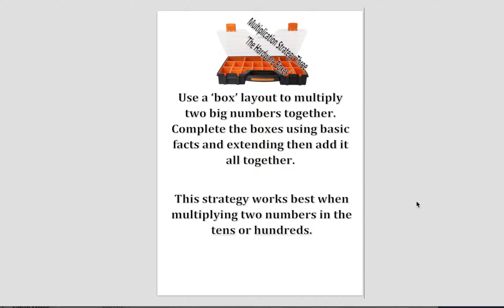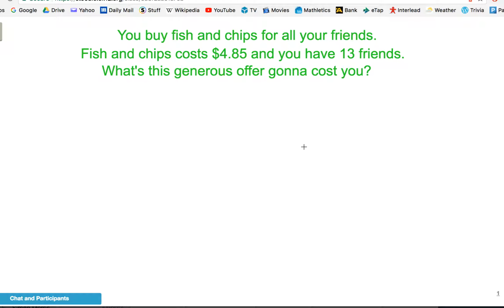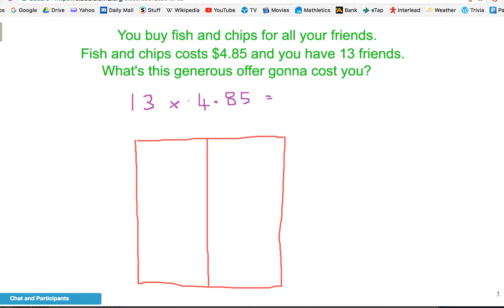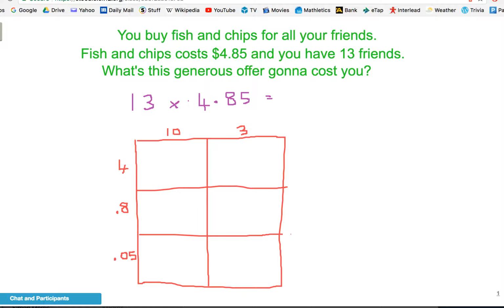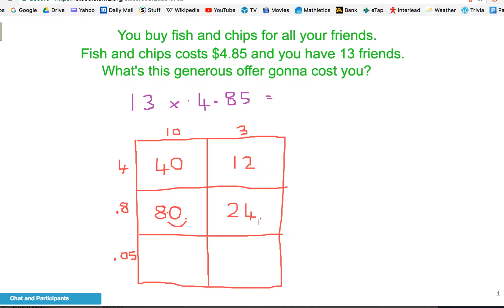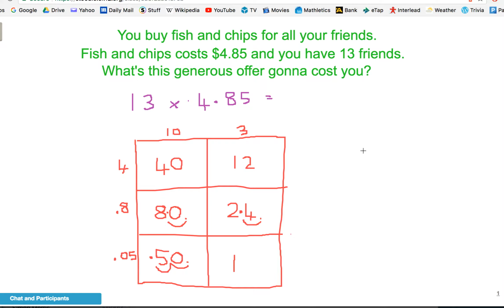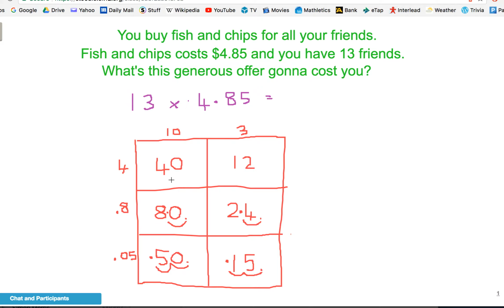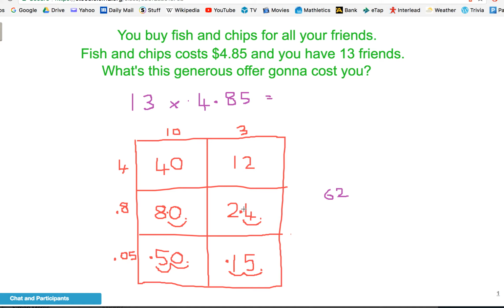Box Strategy Year 6 Example